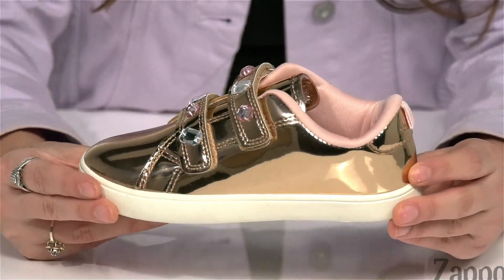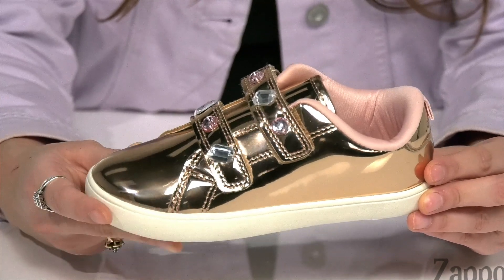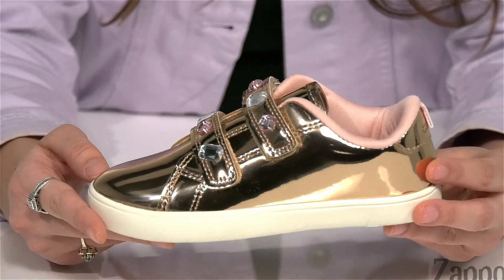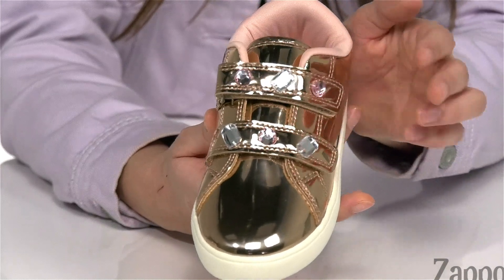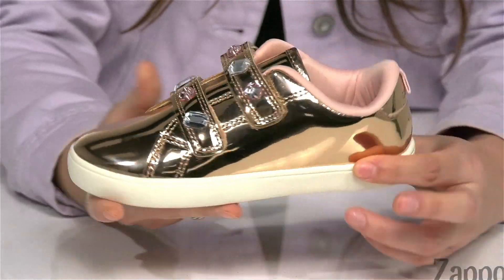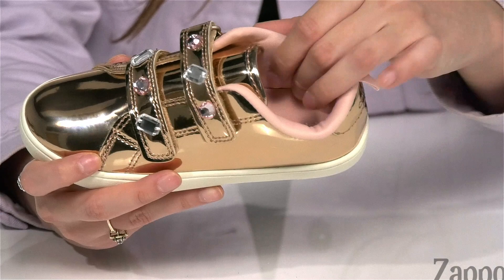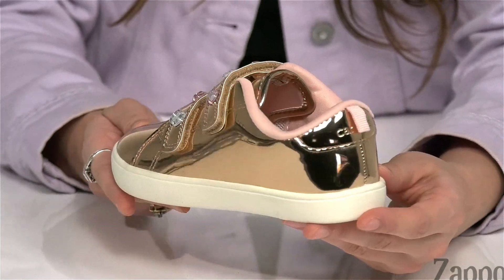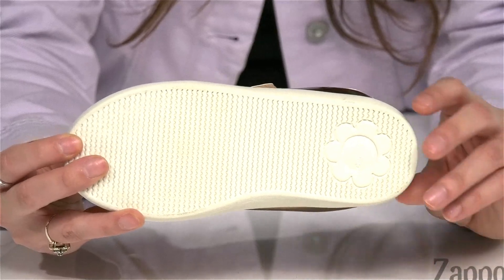Carter's Darla 4 (Toddler/Little Kid) SKU: 9339016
Keep her look stylish and easy with these shiny Carter's&reg; Darla 4 sneakers.
Man-made upper.
Double hook-and-loop closure.
Rounded toe.
Textile insole and lining.
Textile and synthetic sole.
Imported.